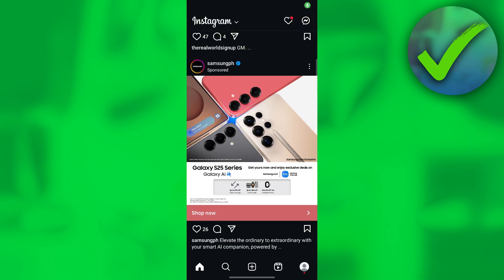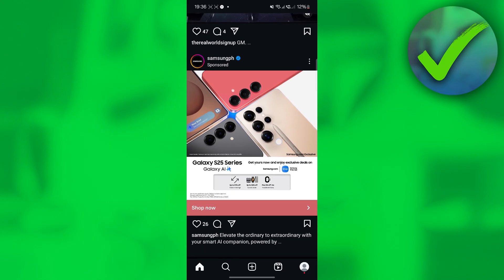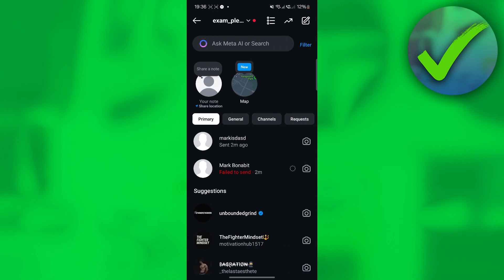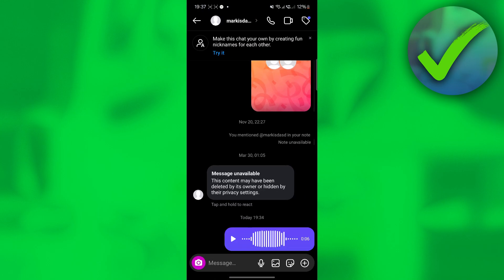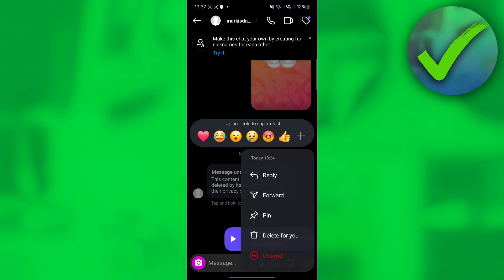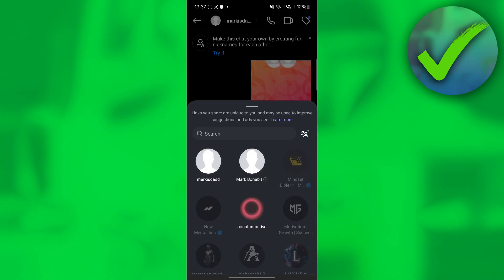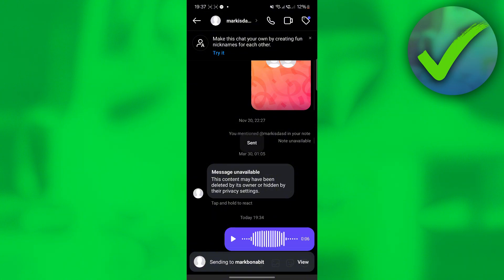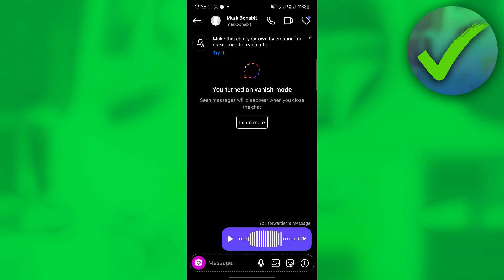How to Forward Voice Messages on Instagram (2025)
In this video I show you how to Forward Voice Messages on Instagram 2025

This is a step by step Instagram tutorial on how to Forward Voice Messages on Instagram